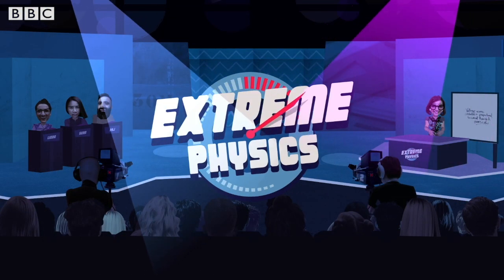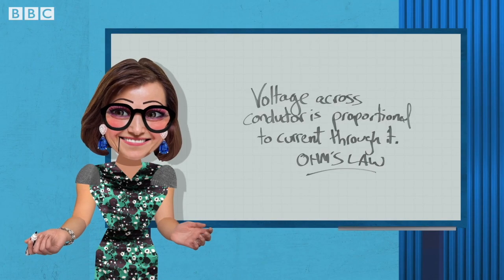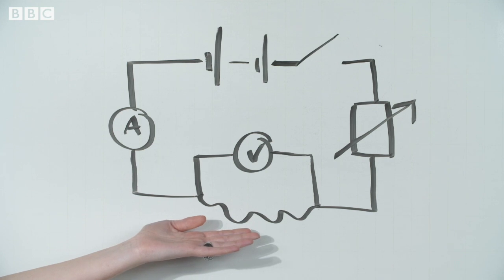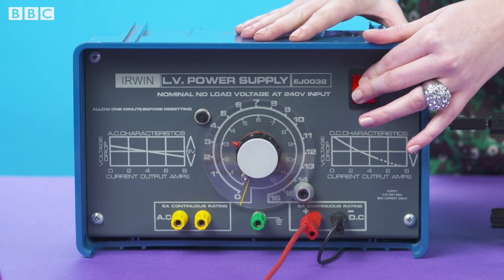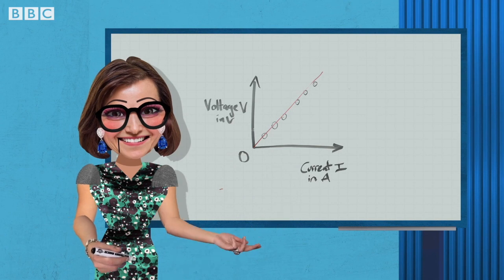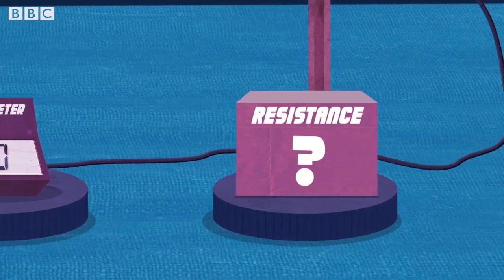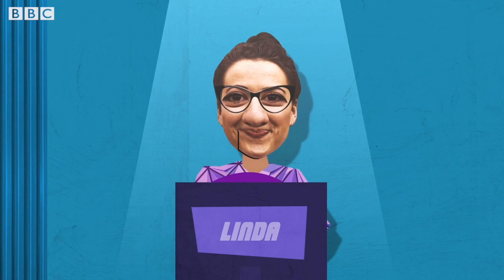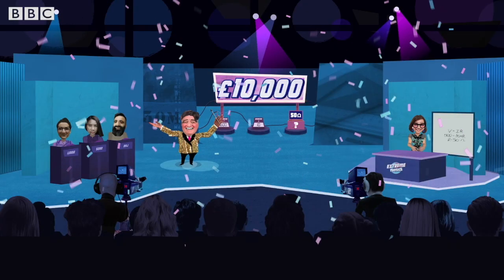What is Ohm's law? – BBC Bitesize GCSE Physics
Our contestants are in for a SHOCKINGLY good prize if they can get the answer right about Ohm's law, with the help of Dr Rula and electric host of Extreme Physics, Isaac Neutron! And remember... if it ain't fun, it ain't physics!

This is part of the Physics section of BBC Bitesize GCSE level. For more Bitesize content head to bbc.co.uk/bitesize